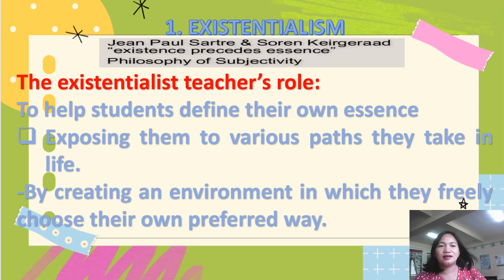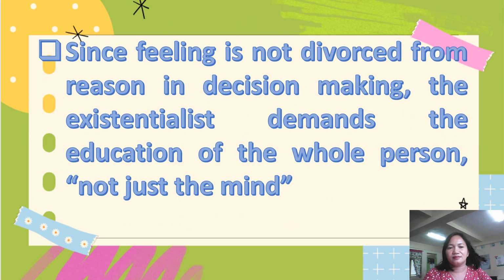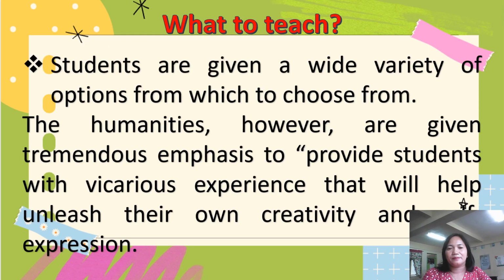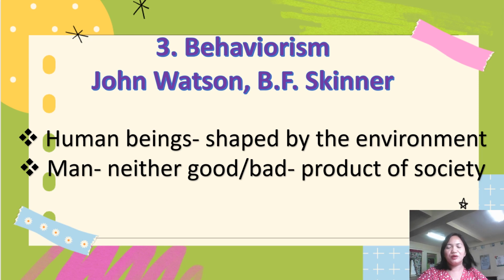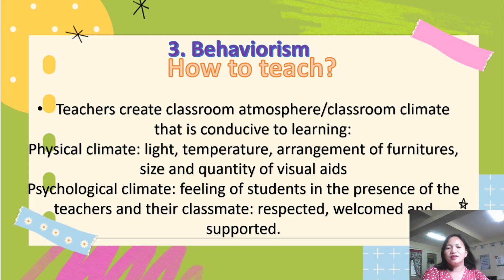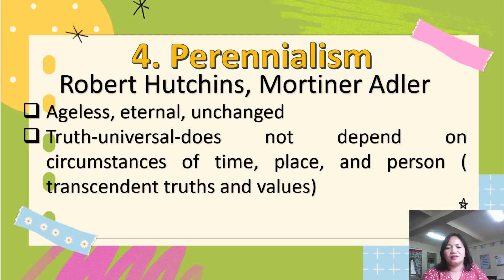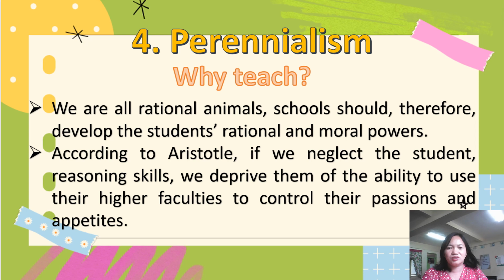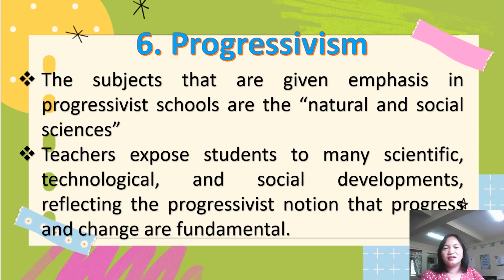How to Make a Journal for RPMS Objective no. 13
Philosophies in Education and Its Implication To Teaching